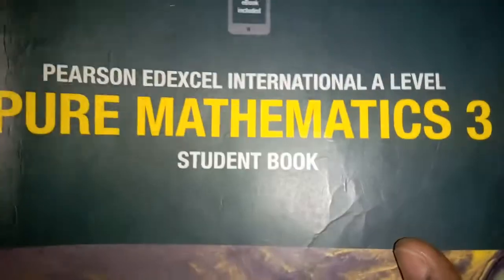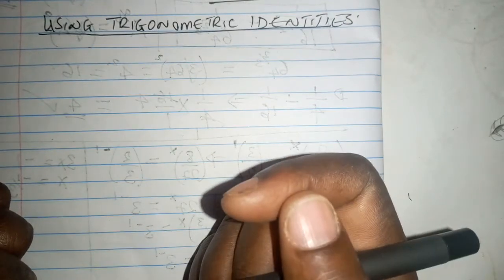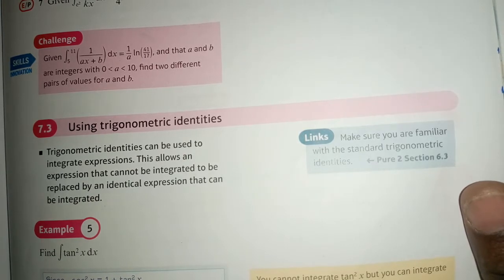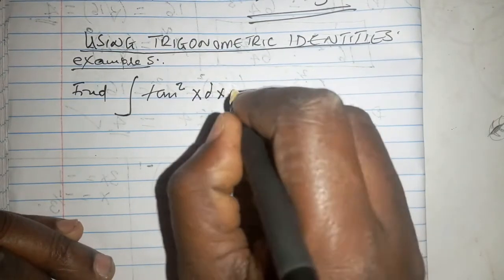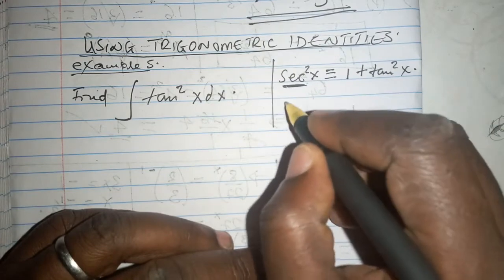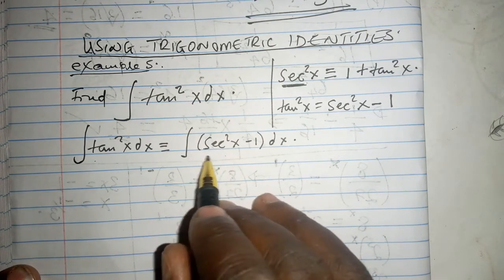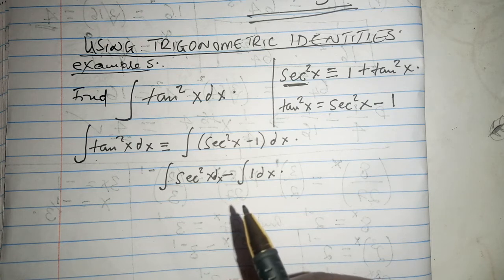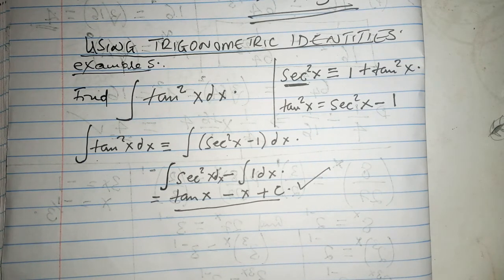Integrating using Trigonometric identities